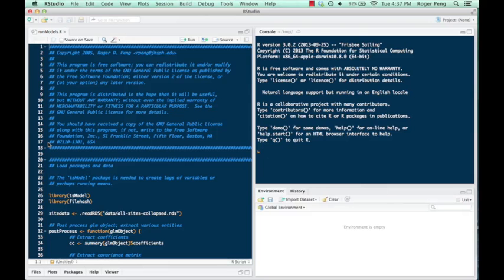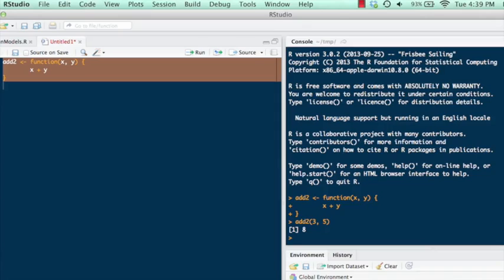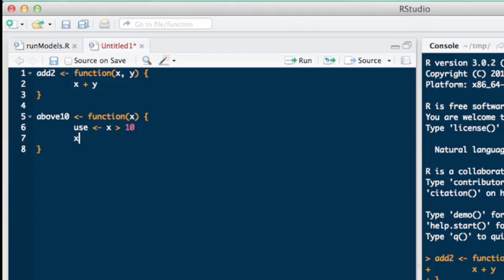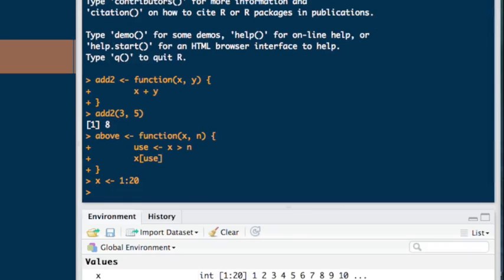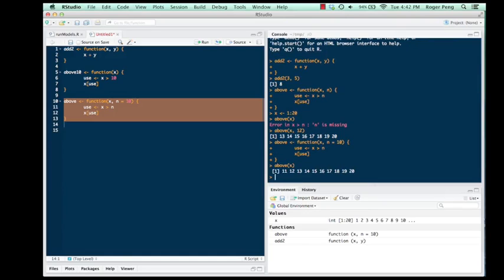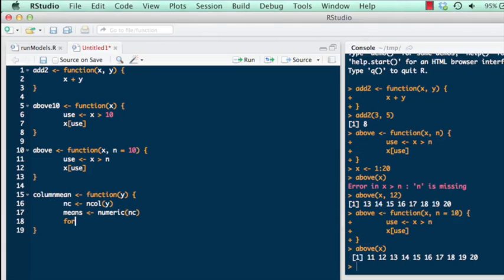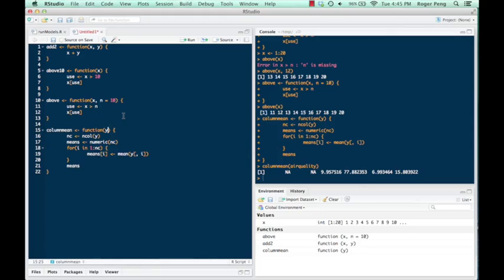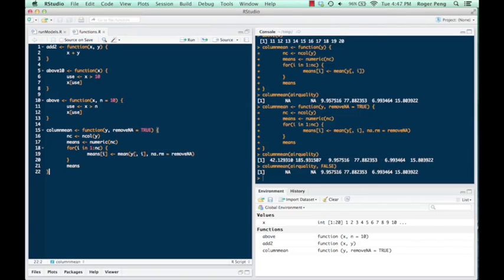3 3 Your First R Function 10 29